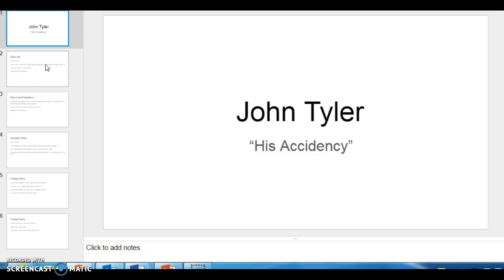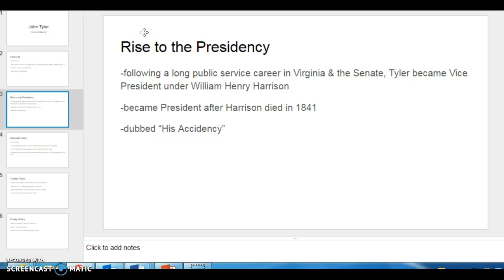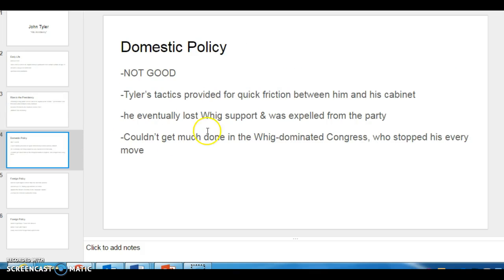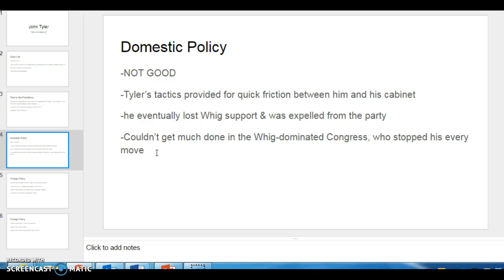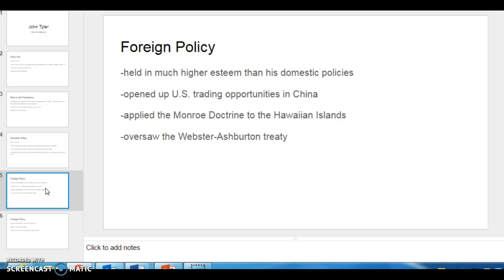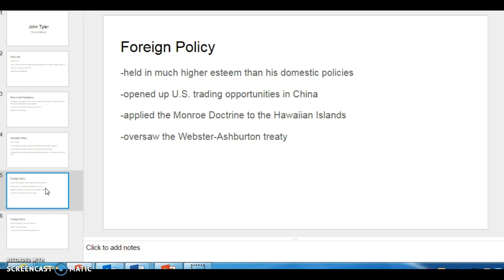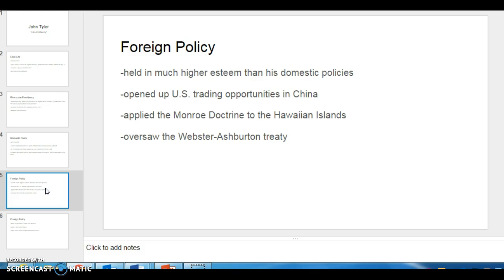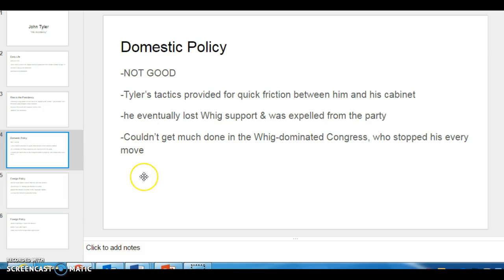John Tyler Lecture